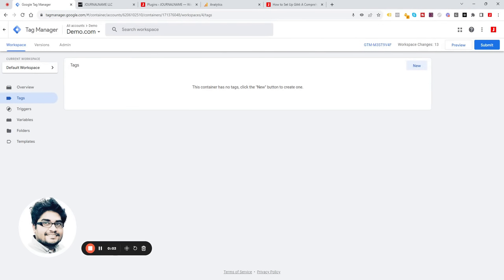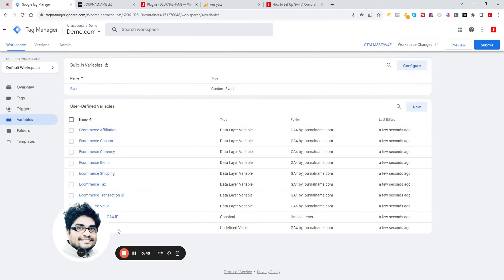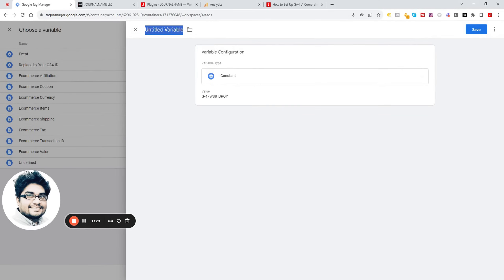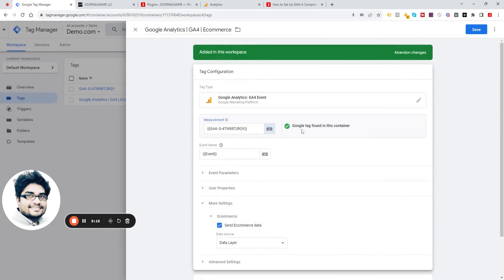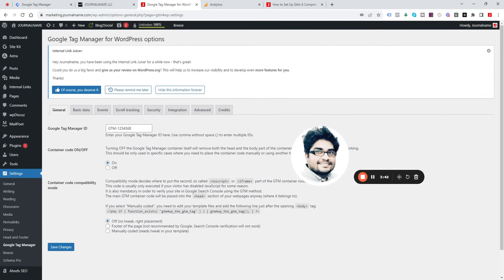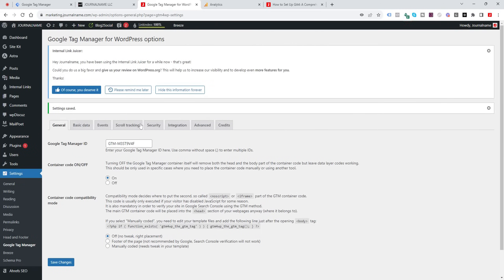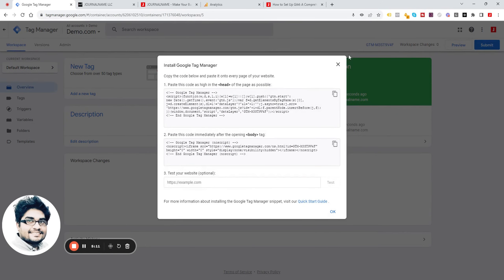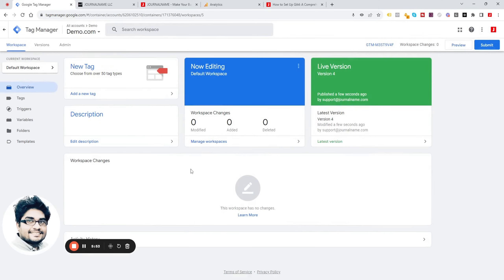GA4 for eCommerce & GoHighLevel Tracking in 2min using Pre-configured GTM container